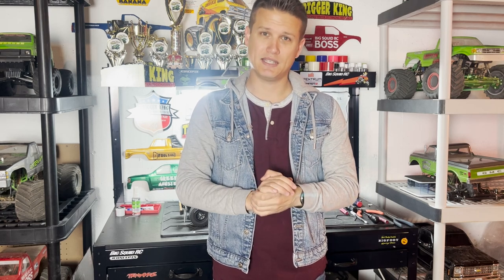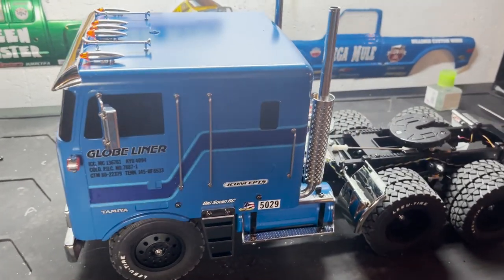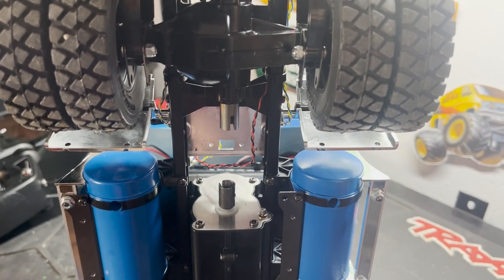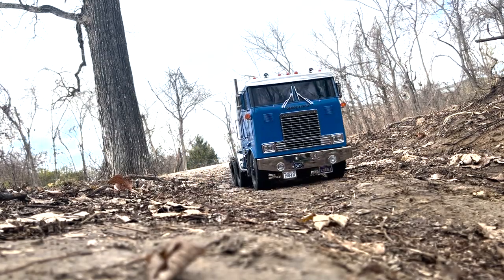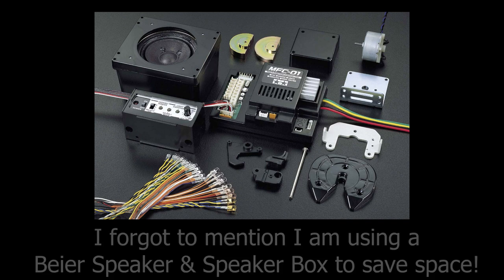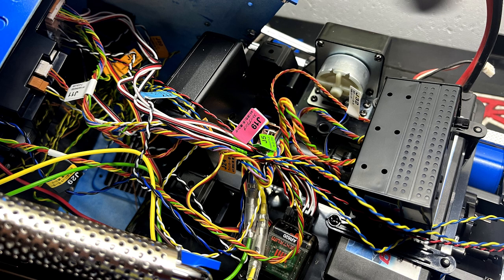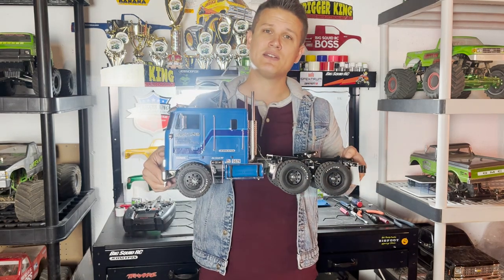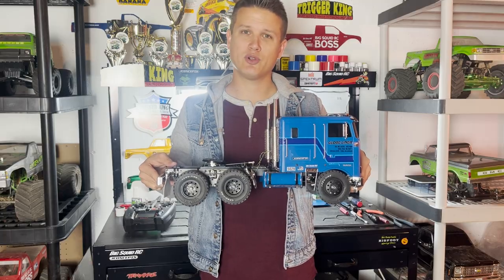Tamiya Globe Liner First Run - Building an R/C Snowrunner Logging Truck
Our Tamiya Globe Liner is built, complete with an MFC-01 Lights & Sound Unit! Check out the first run, and hear about the challenges and first mod plans as Doug sets out to do some Snowrunner style logging in r/c form!

The truck is a 1/14 Tamiya Globe Liner with MFC-01 Unit and uses LESU All Terrain Semi Truck tires, a Spektrum DX6E radio and more.